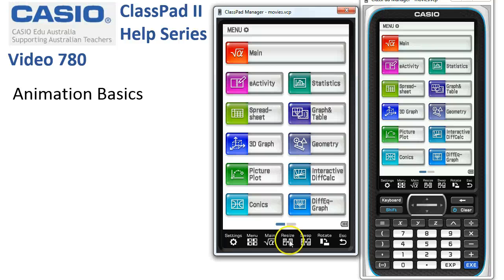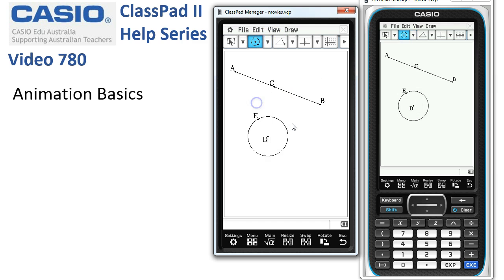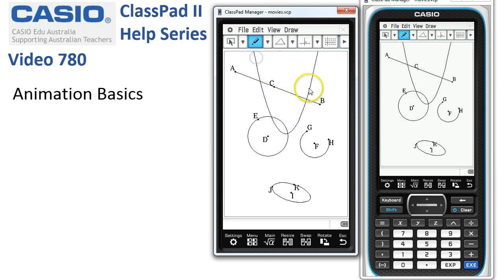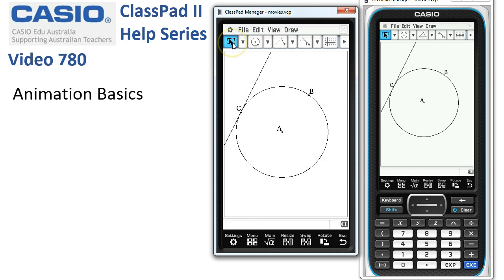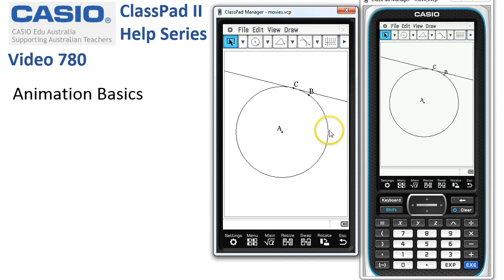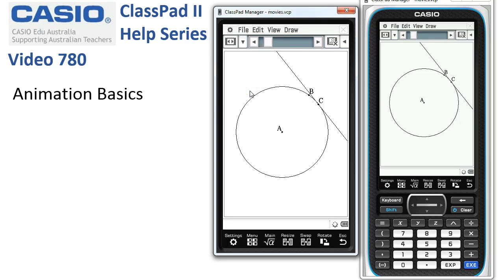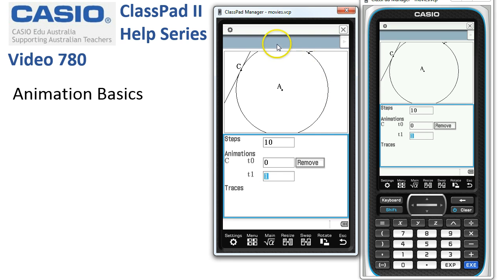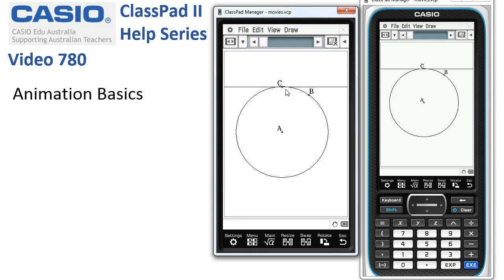ClassPad Help 780 - Animation Basics